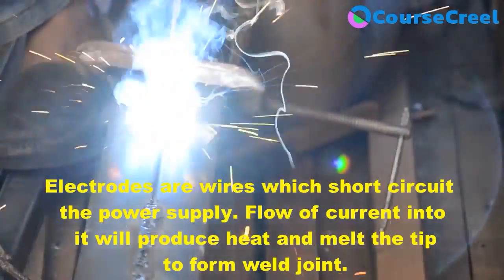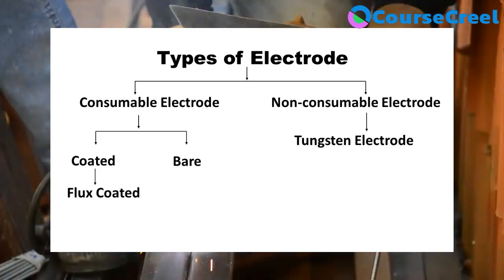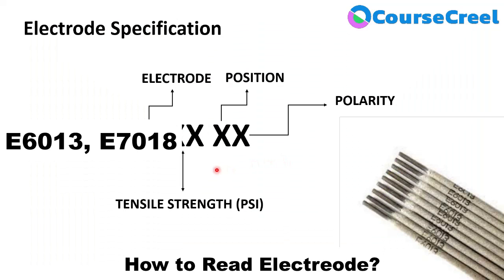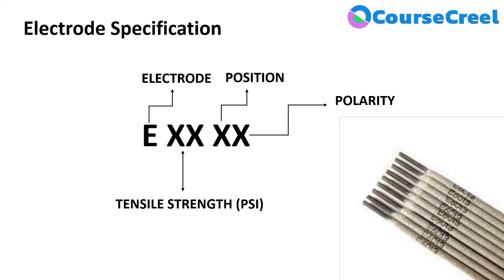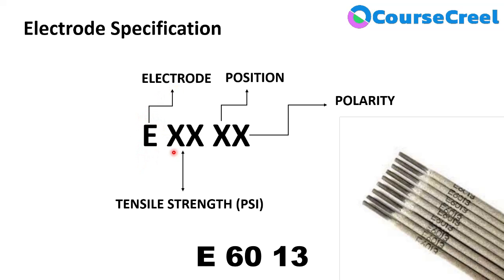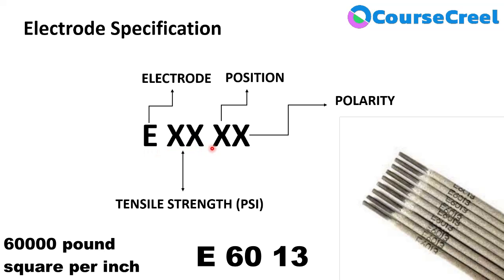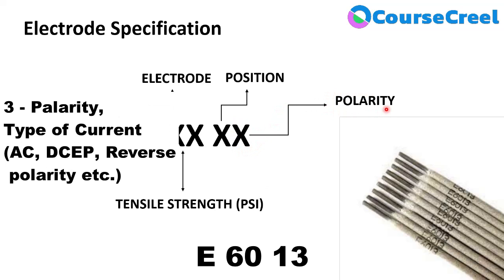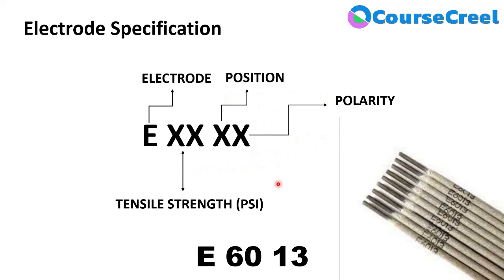What is Electrode? || Welding || Manufacturing Process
Learn about complete concepts of Electrode?

Manufacturing processes consist different types of processes which create a product, part or assembly with the help of tools and technologies. For eg. Casting, Forming, Cutting, Joining etc.
Welding is one of the important manufacturing process which used to join metals and form a complete product or assembly.

In this video we are going to learn about concept of electrode like what is electrode, its types, specifications etc. to experience the practical significance of welding. Welding is a secondary manufacturing process which is used for joining. Welding is performed to join base metals with the application of heat and with or without application of pressure. There are are five types of welding joints i.e. butt joint, lap joint, corner joint, T joint and edge joint. Electrode is one of the most important equipment of welding which act as a filler material.
 Let's learn basic terms related to shielded metal arc welding.
Course Creel is an online educational platform which provide recorded courses and live classes for academics, competitive exams and skill development to all learners.